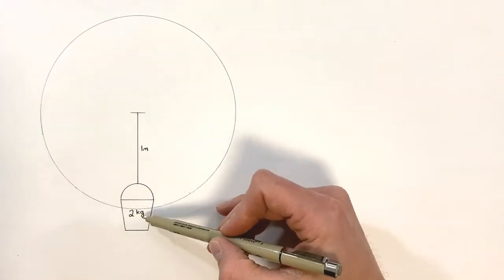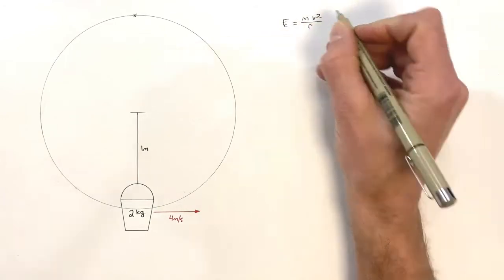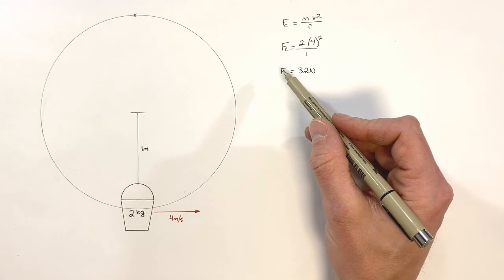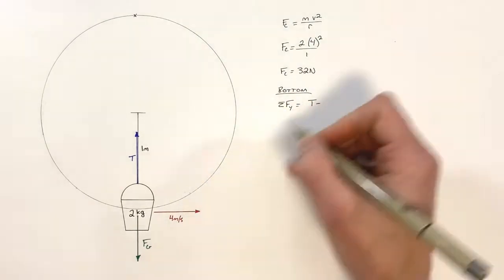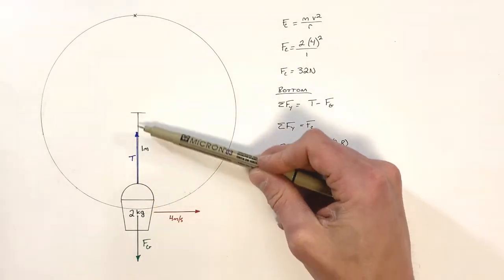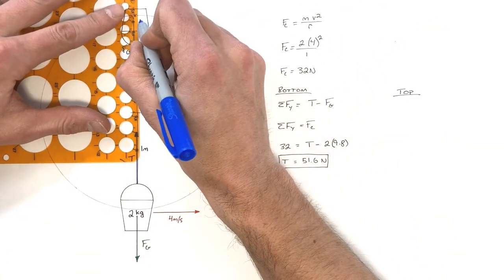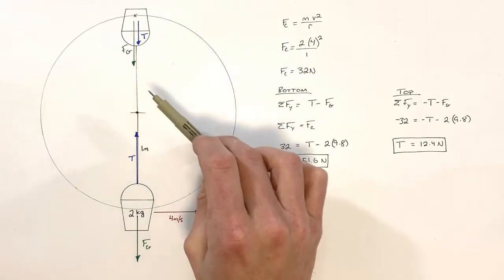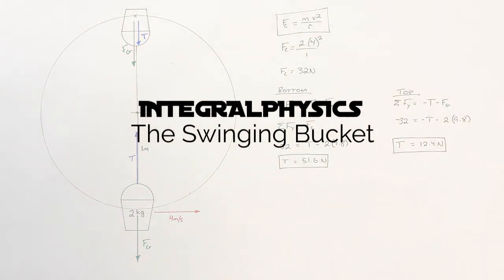Centripetal Force on a Swinging Bucket | Newtons Laws | Physics Explained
Take a look at the centripetal force as well as the individual forces acting on a bucket as it is swung in a vertical circle.  By applying Newton's Laws, and free body diagrams we are able to solve for the tension in the string connected to the bucket at both the top and the bottom of the circle by using vector addition of forces.

This problem shows up in introductory college physics as well as high school physics classes.  It appears on the AP Physics exam as well as JEE.